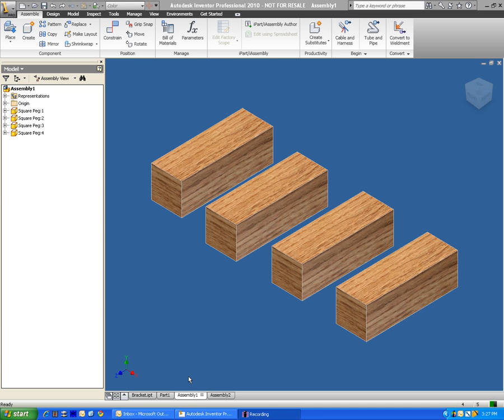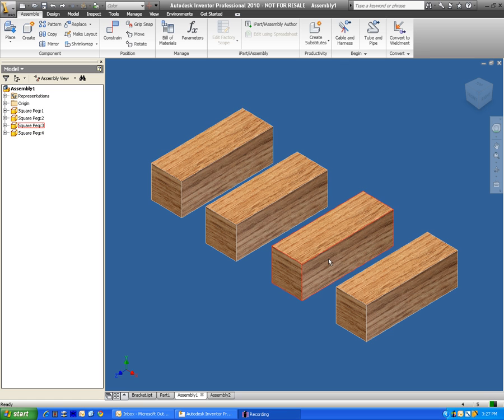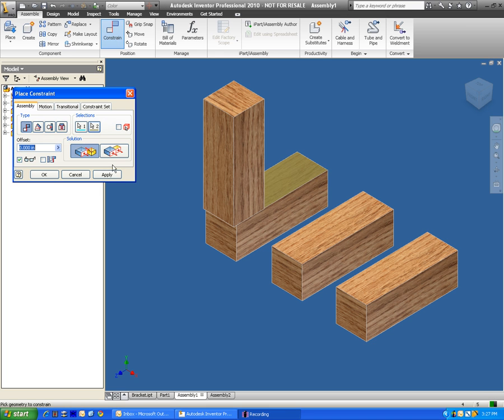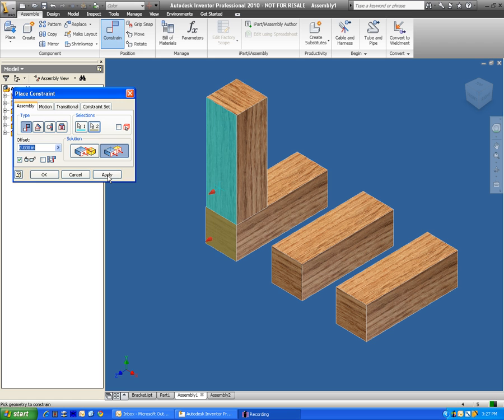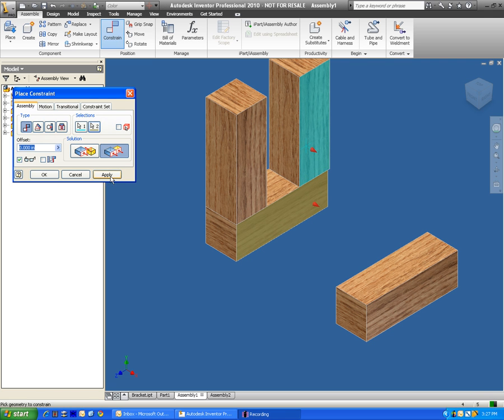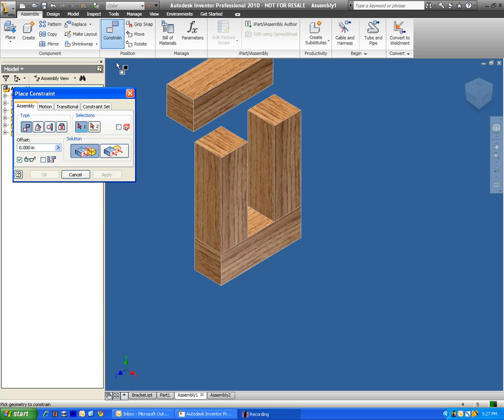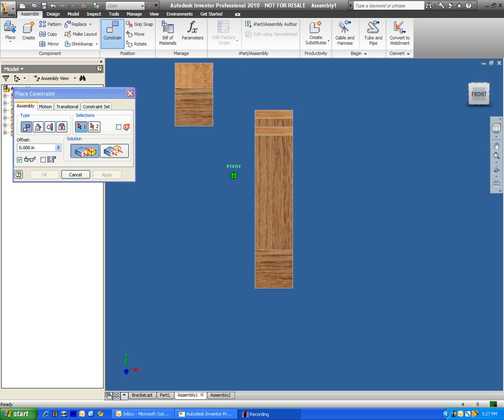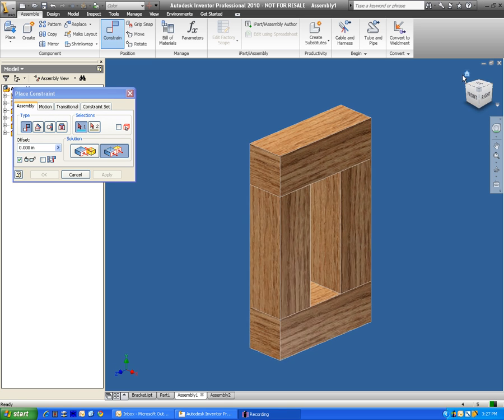Constraining Parts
This tutorial demonstrates how to "mate" parts together using the "constrain" function in Autodesk Inventor 2010. Addional attention is given to the "flush" function. This video is geared towards middle schools students.